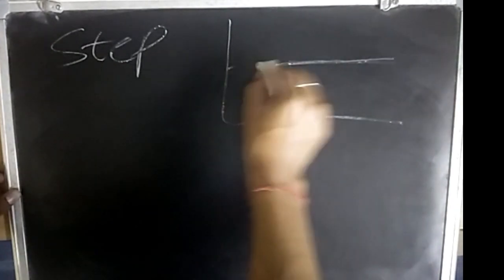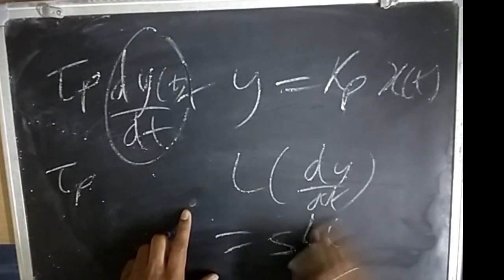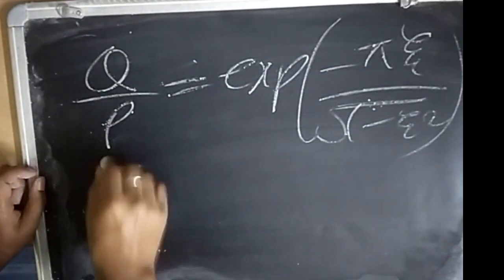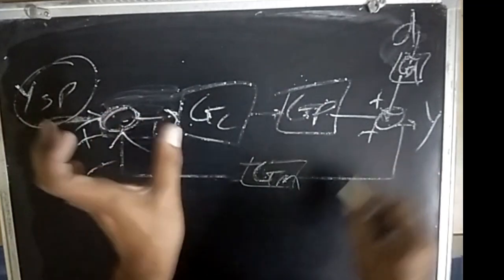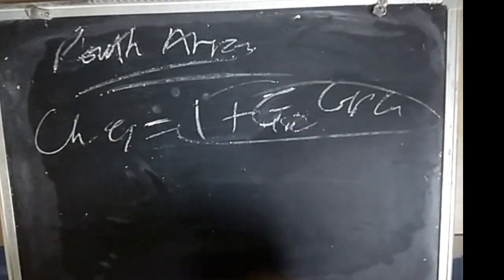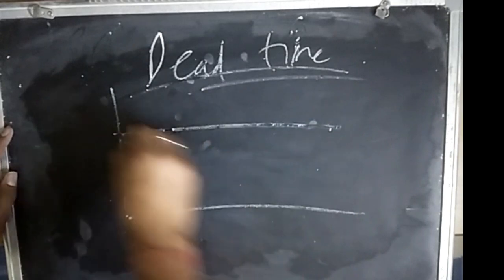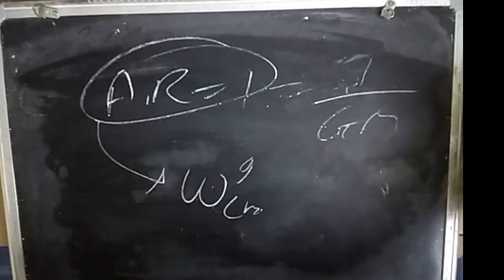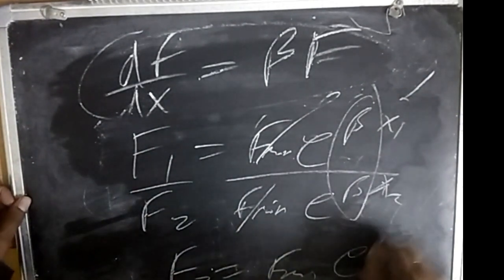Process Control in 60 minutes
Process dynamics and control in 60 minutes
IPC fastest revision

(Clicking that red button isn't too hard)